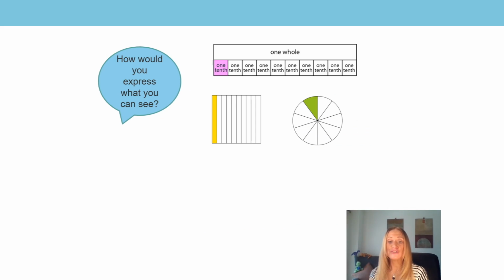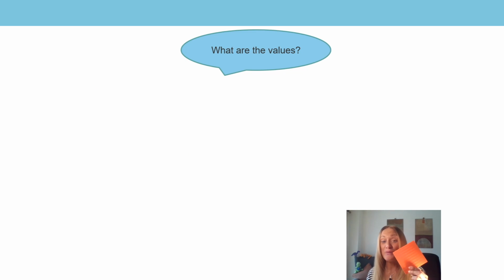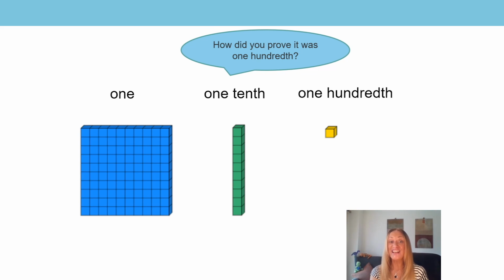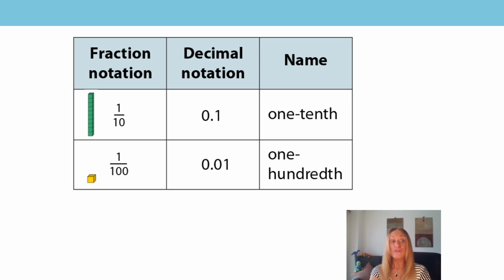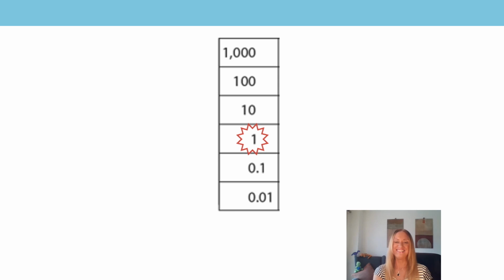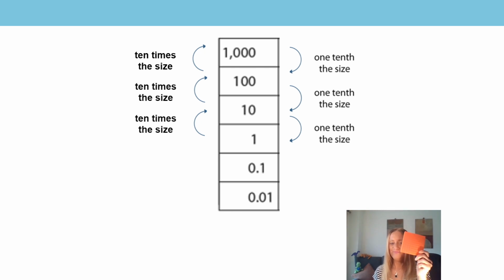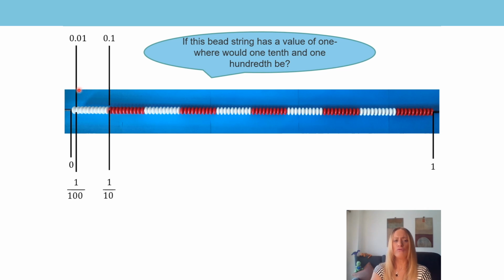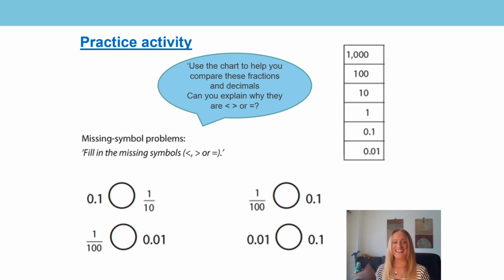1. One tenth and one hundredth as fractions and decimals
The first lesson on linking fractions, decimals and percentages, aimed at Year 5 and 6 pupils, in a series produced by the NCETM during the school closures period in summer 2020. For a full list of lessons aimed at all primary school age-groups, go